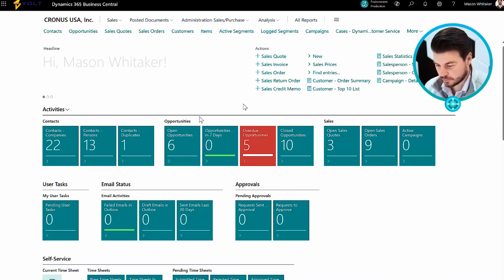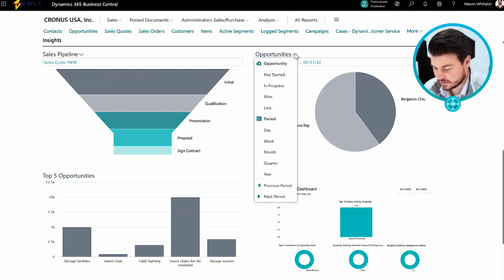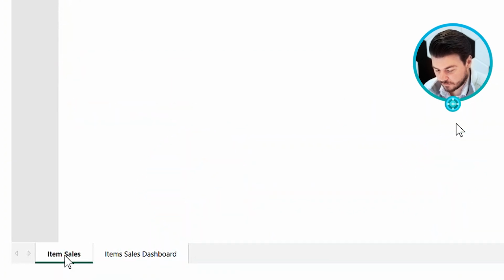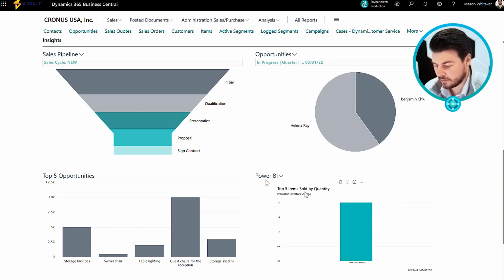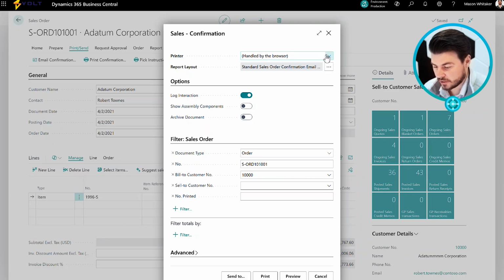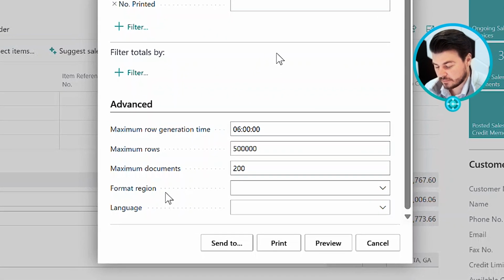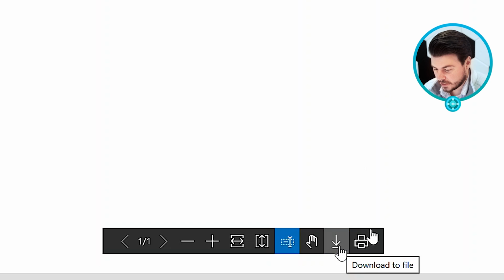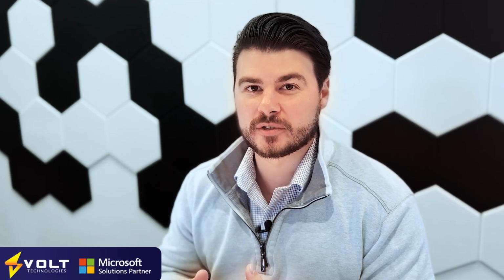Dynamics 365 Business Central: Reporting Overview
Complete Business Central Reporting Guide: Unlock 700+ out-of-the-box reports and maximize your reporting advantages ▶️

Transform your Business Central reporting capabilities with this comprehensive overview of every reporting option available. This demonstration shows you how to:

🌐 Navigate Visual Dashboard Reports: Access role-based visual reports, sales pipelines, interactive data charts for real-time insights

🌐 Leverage Embedded Power BI Integration: Seamlessly manage Power BI reports directly within Business Central for advanced analytics and dashboard functionality

🌐 Generate Professional Document Reports: Master order confirmations, transactional documents with customizable layouts, multiple output formats

🌐 Control Report Output & Formatting: Customize document templates, manage print settings, and configure multi-format exports for seamless document delivery